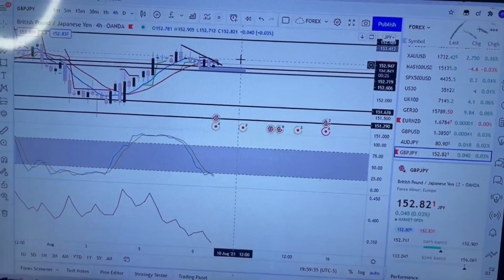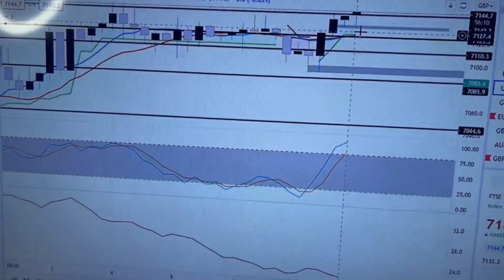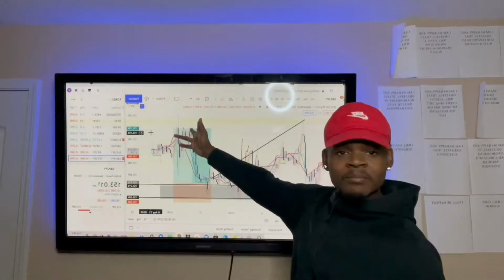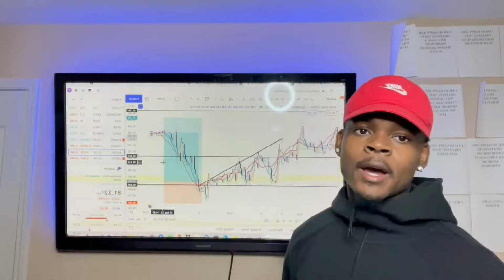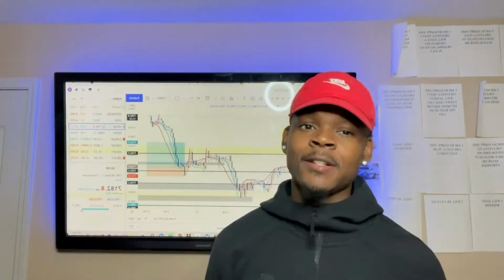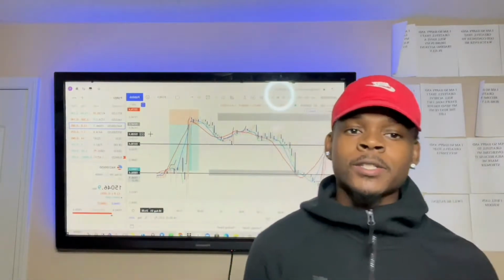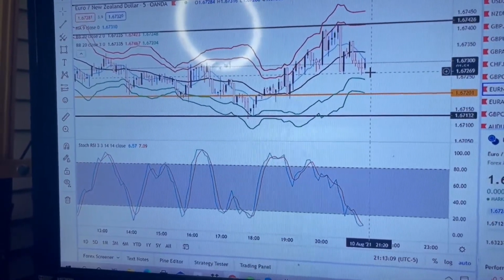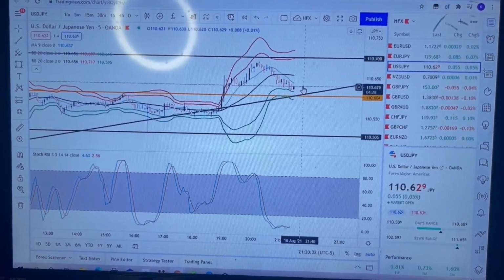We Just Robbed The Markets!! Journey Into Freedom EP. 4!!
In This Episode we Discuss how to mark up your charts for Forex and go undefeated in both FRX and HFX!! We went crazy this Episode, This is not anything you want to miss!